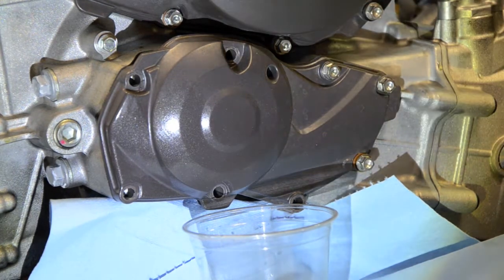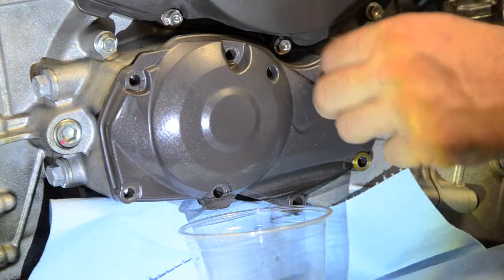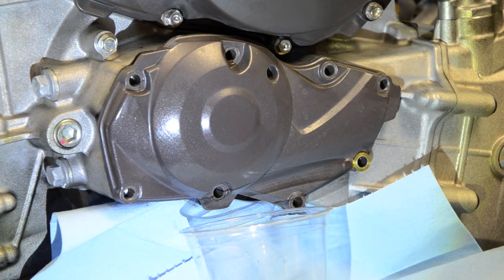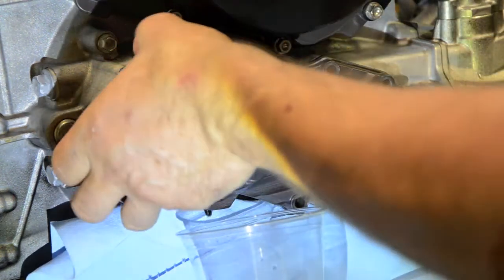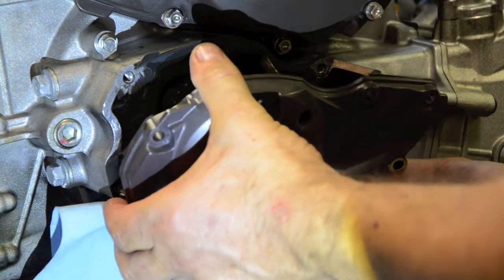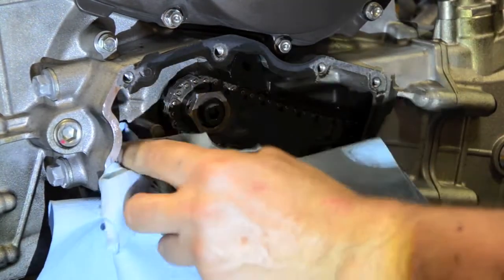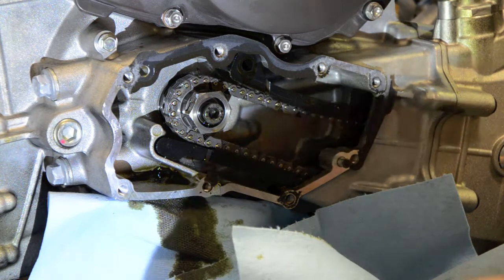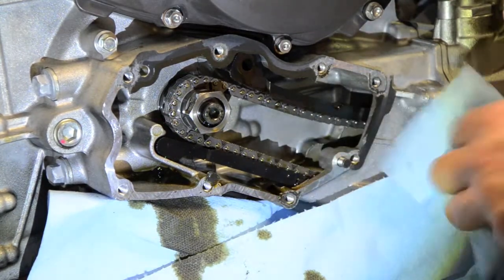Triumph Daytona 675 - Engine Disassembly - Video4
Triumph Daytona 675, CamChain Cover Removal